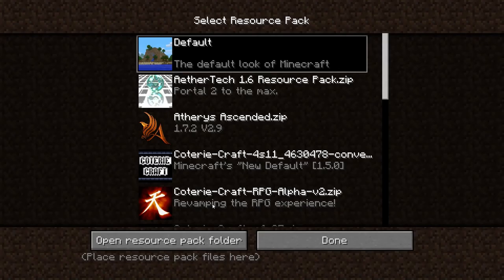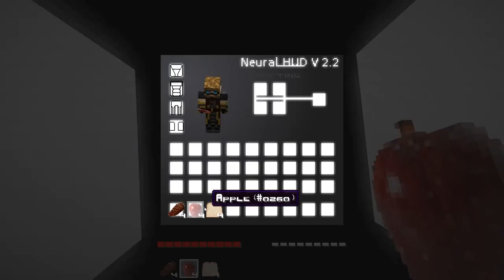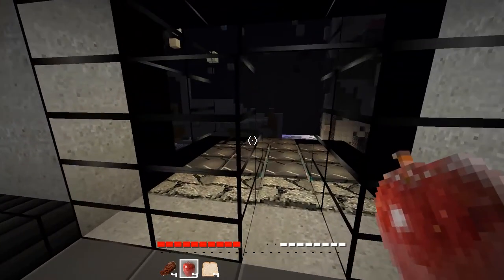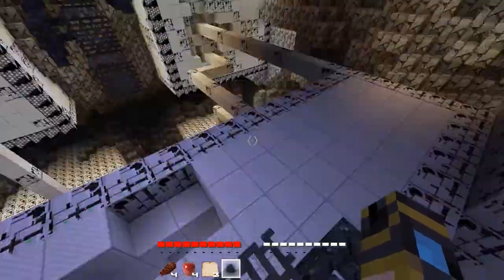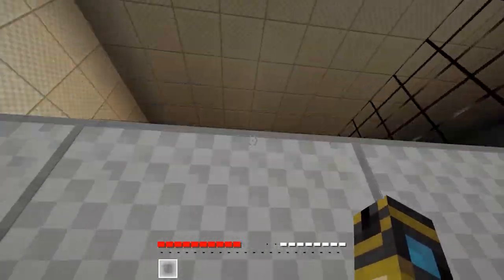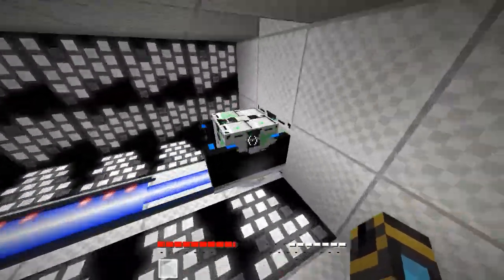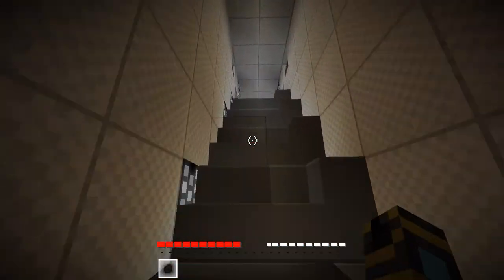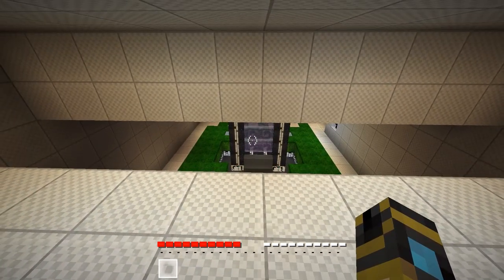Sirhc plays Fissure: 2 [ADV/PUZ] Part 1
We play this sequel to Fissure by Where44444

"Fissure: 2 is the indirect sequel to Fissure. [The map creator] was going for something as futuristically realistic as possible, efforts were taken to faithfully replicate real life industrial buildings, mining pits, hangars, factories, cities, offices, and airports. Includes a lot of the tricks and NBT editing you may have seen in 'Herobrine's Mansion'."

"The name "Fissure" symbolizes the gap between the graphics of video games and real life, as well as the landform that's present in minecraft, a work of art by itself, which I want to expand on, the underground is a big theme in both maps."